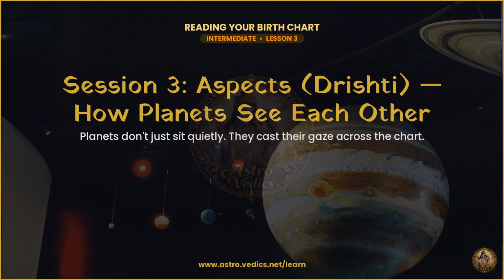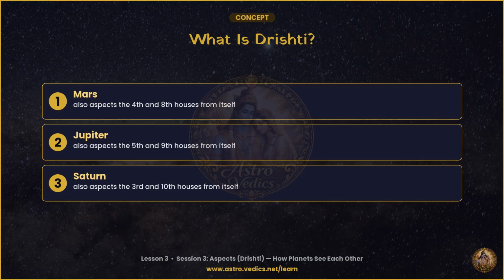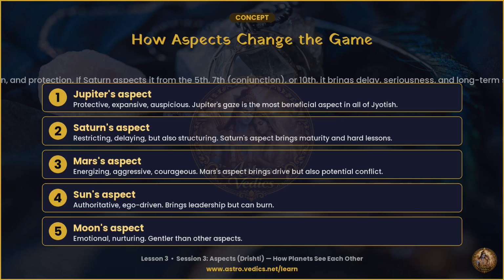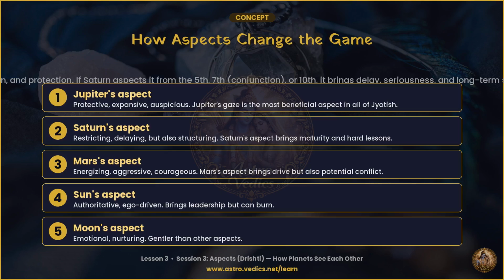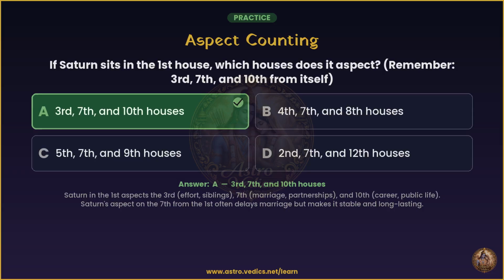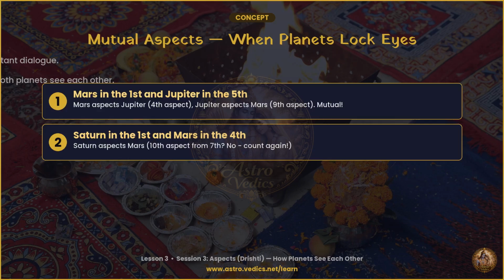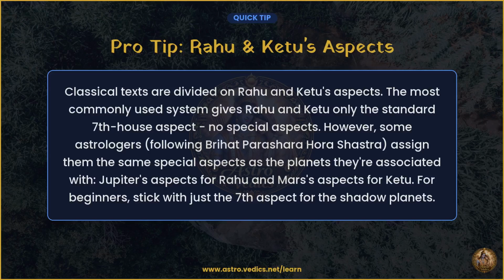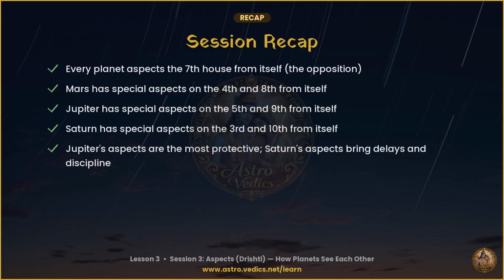Lesson 3: Aspects (Drishti) — How Planets See Each Other | Reading Your Birth Chart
Planets don't just sit quietly. They cast their gaze across the chart.

This is Lesson 3 of the Reading Your Birth Chart.
Interpret charts, bhava analysis & planet placement

— interactive quizzes, your personal birth chart, and the complete library of Vedic astrology lessons.